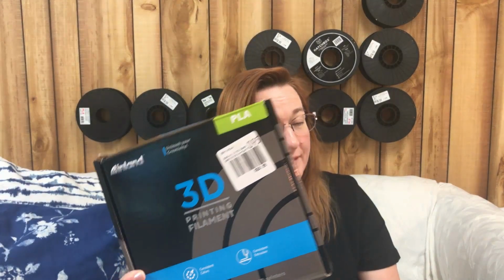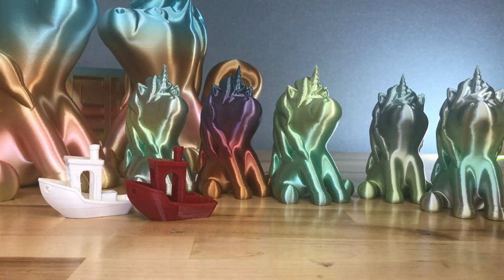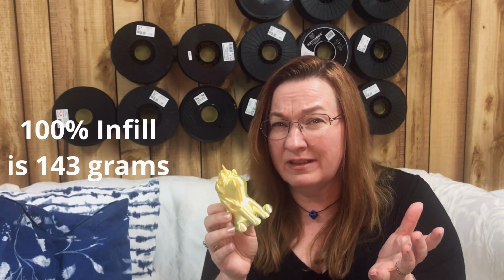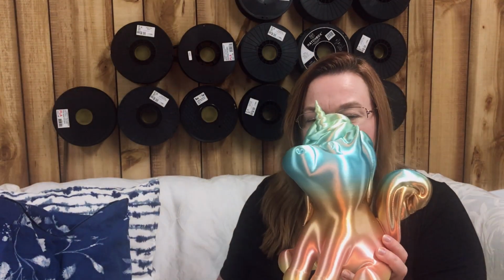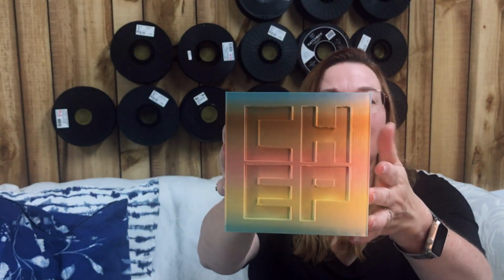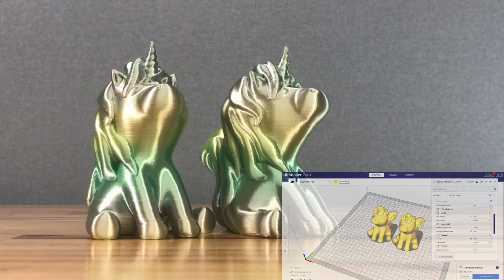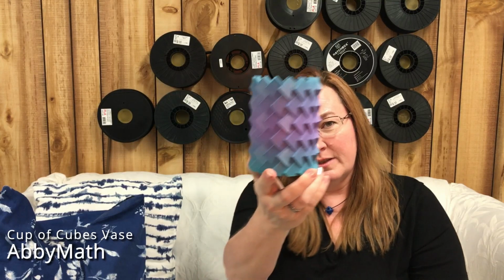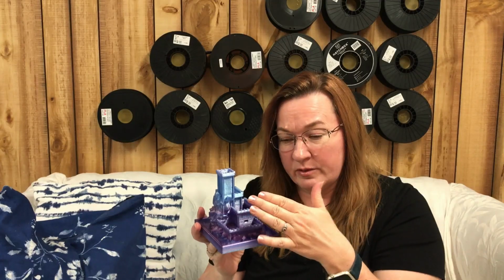Conquer the Most Annoying 3D printer Filament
Could Rainbow PLA be the WORSE 3d print filament you've ever worked with? I think so! Watch as I puzzle out the magic of multicolor filament with the help of a bajillion (not really) unicorns.

Awesome Rainbow Filaments to Try:
TTYT3D
Shiny Silk Multicolored
3-5 meters per color. No colors listed, but seem to be Red, Orange, Yellow, Blue, Purple.

SUNLU
Rainbow Silk
15 meters per color. Red, Orange, Yellow, Green, Blue, Purple, Pink.

Eryone
Metal Luster Silk Rainbow
10 meters per color: Purple - red copper - green - sand yellow - purple blue - ice blue - bronze - orange - rose red- light purple.

Stronghero3D
Pla Silk Rainbow Vx
5-9 meters per color. No colors listed, appear to be red, orange, yellow, green, blue, purple.

iSanmate
Color Change PLA
50grams per color. Description says Pink, Green, Yellow, Blue but including color mixes is more like 6 colors. ¯\_(ツ)_/¯

My Gear:
Creality CR10s
Creality Ender 3 Pro
Micro Swiss Hot End